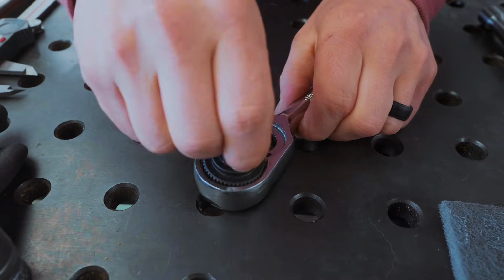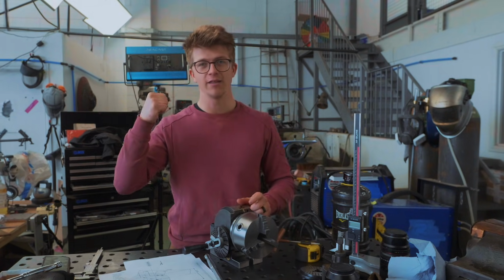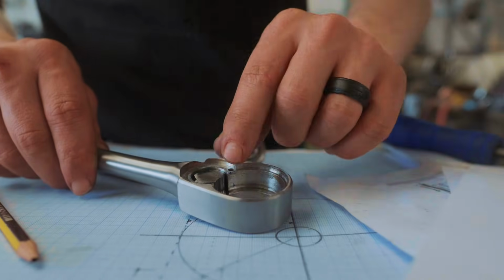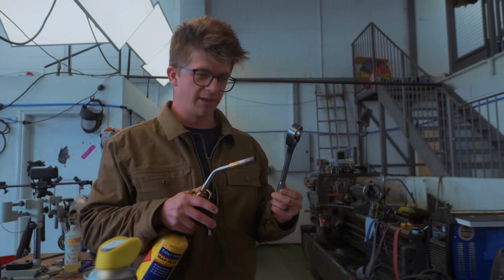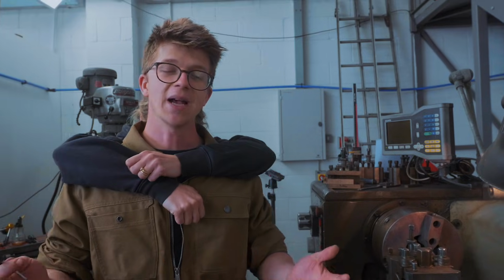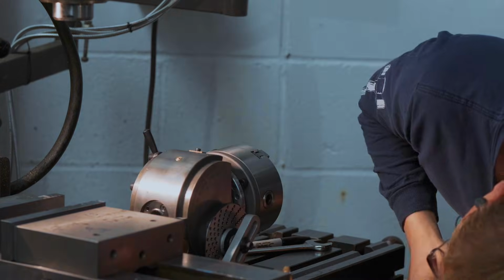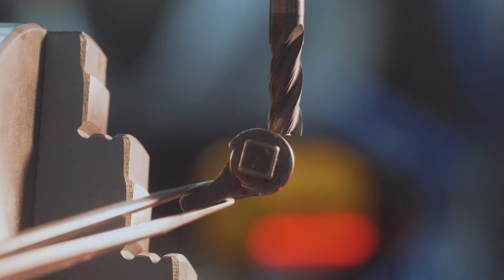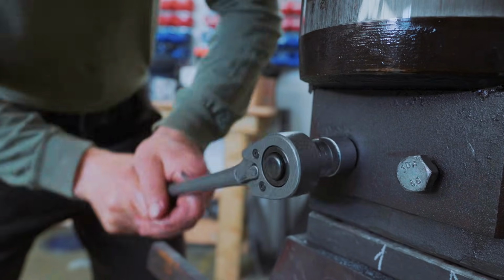Making a Socket Wrench from Damascus Steel! Part 5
Instagrams:
Alec: @alecsteele

Alec

SD CARD